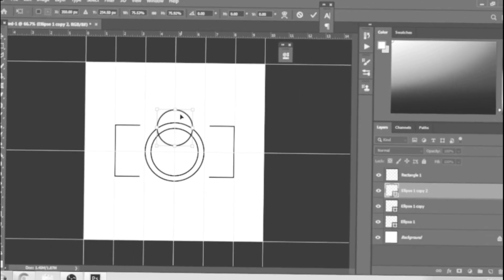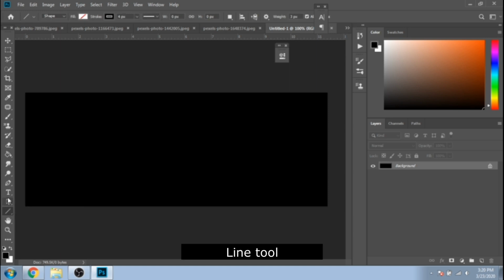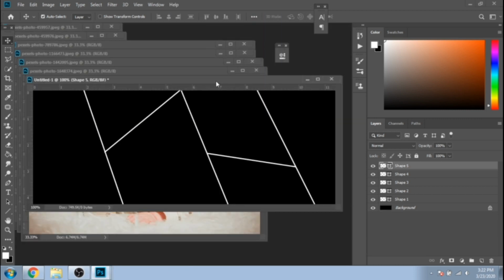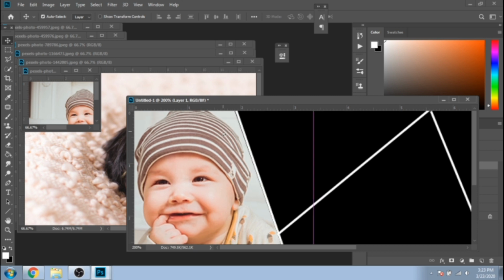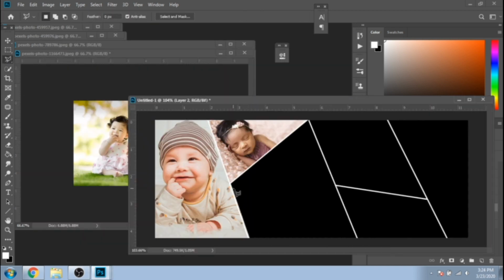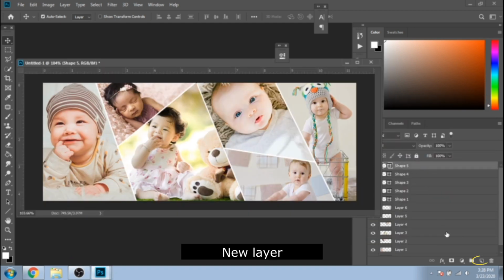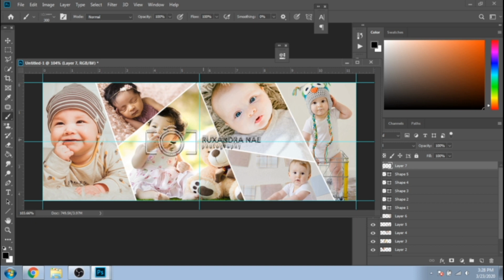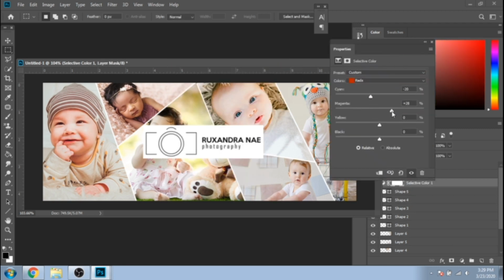How to design a facebook cover Photoshop Tutorial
This is the second tutorial from my new serie Grow your business with Photoshop. All you need is a great logo, a awesome facebook cover and aesthetic instagram post designs and I will teach you how to do them. I will post these tutorials on Tuesday, Wednesday, Thursday.

If you searched for facebook cover design in photoshop or how to design facebook cover or how to make facebook cover photo or facebook cover photo design or create facebook timeline cover or create a cover for your facebook or facebook cover design you just found the perfect photoshop tutorial.